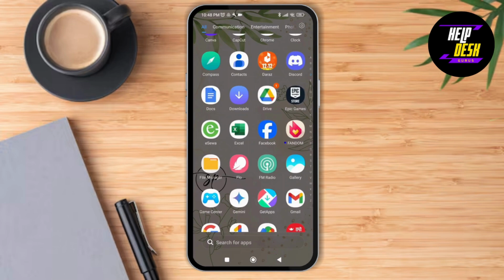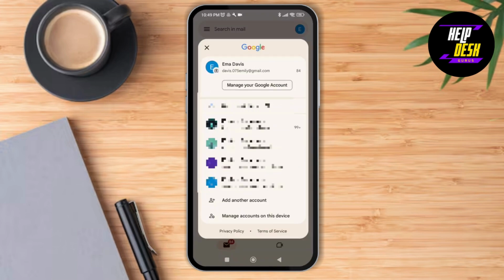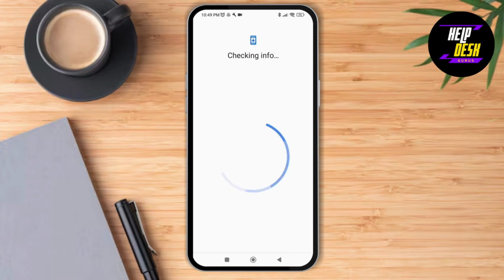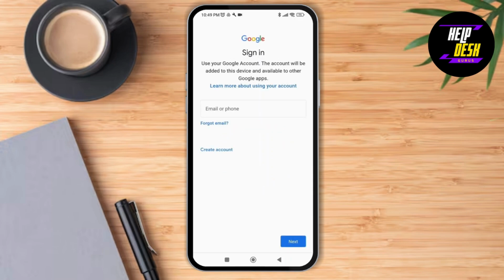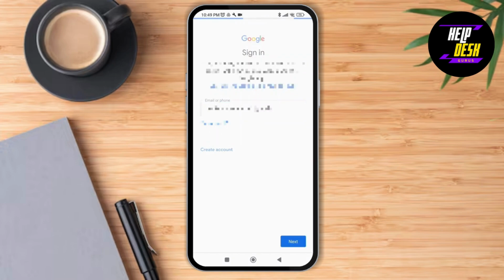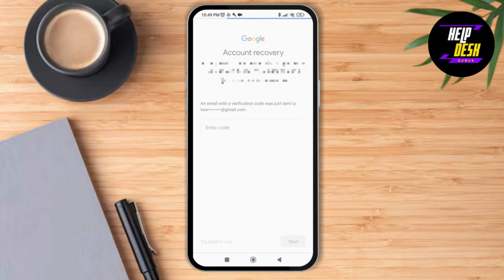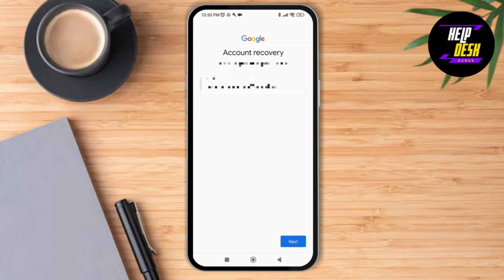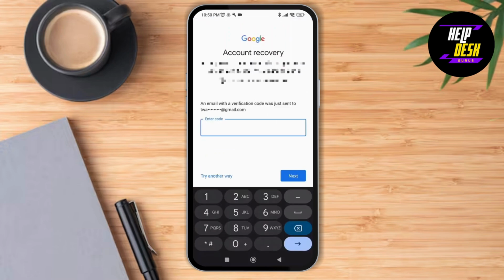How to Recover Gmail Account without 2 step verification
Welcome to our comprehensive guide on "How to Recover Gmail Account without 2-Step Verification!" If you've lost access to your Gmail account and don't have 2-step verification enabled, don't worry! This video will show you the step-by-step process to recover your Gmail account and regain access to your emails and other Google services. Whether you've forgotten your password or can’t access your recovery email, we’ll walk you through all the options to recover your account safely.

In this video, you'll learn:

Steps to recover Gmail account if you’ve forgotten the password
How to regain access to Gmail without recovery email or phone number
What to do if you can't access your Gmail account
How to recover your Google account without 2FA